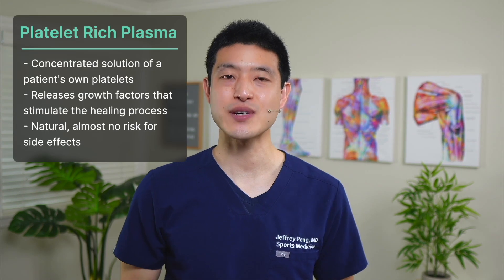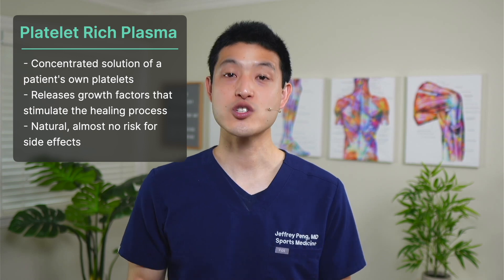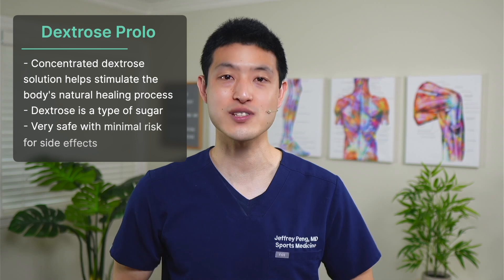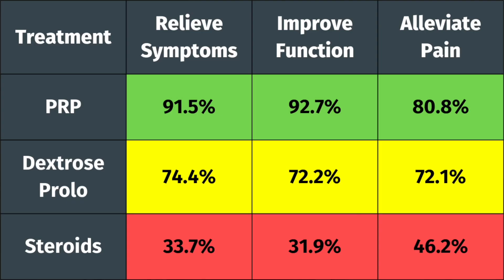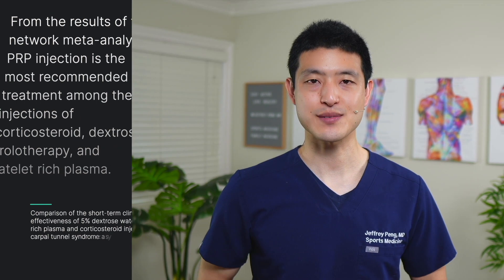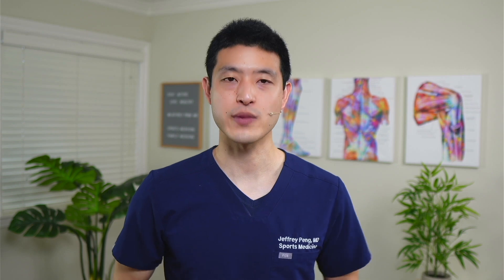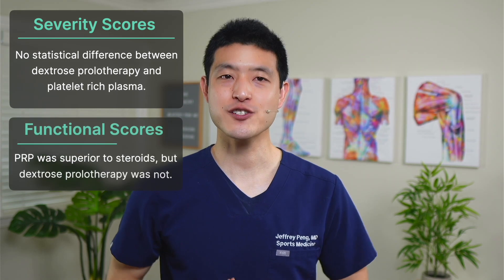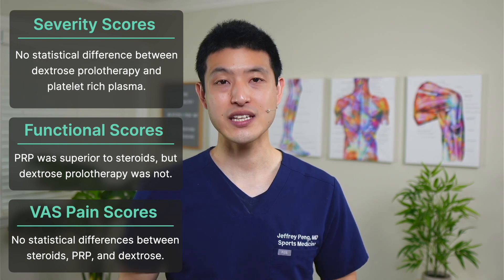Carpal Tunnel Syndrome PRP vs Steroid Injection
Carpal Tunnel Syndrome Injections: PRP vs Steroid vs Dextrose Prolotherapy. Which one is best? I go through clinical trial data to help you decide which treatment may be best for you.

►  ABOUT ME